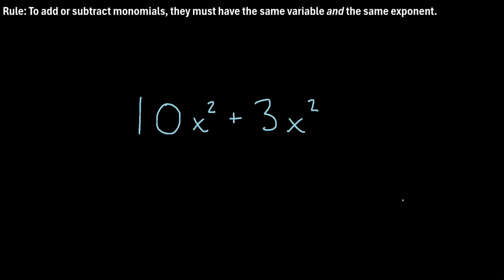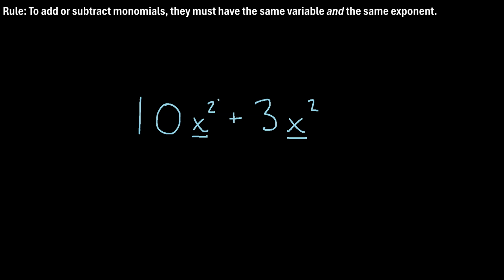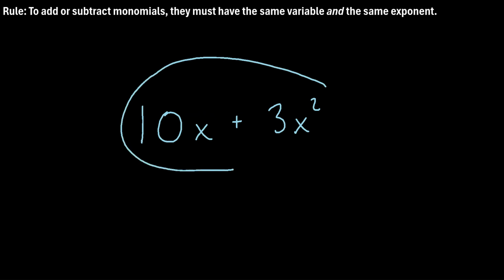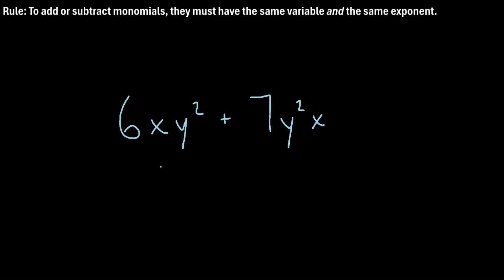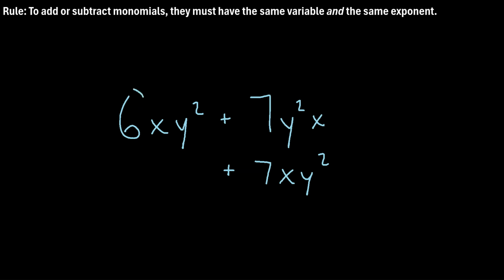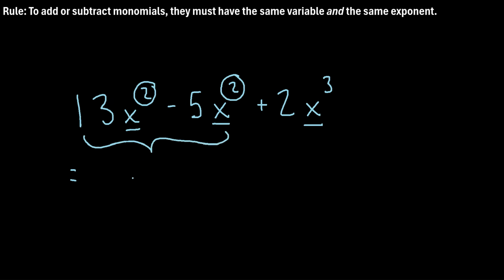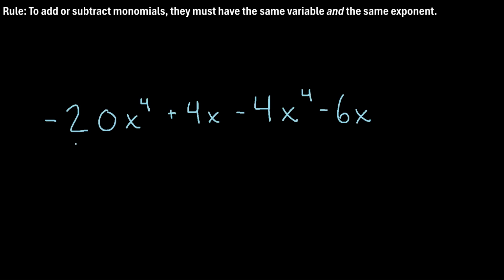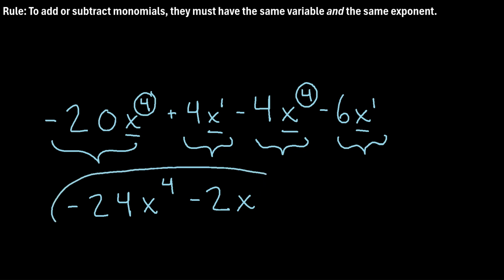How to Add and Subtract Monomials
In this video I explain how to add and subtract monomials, including several examples.